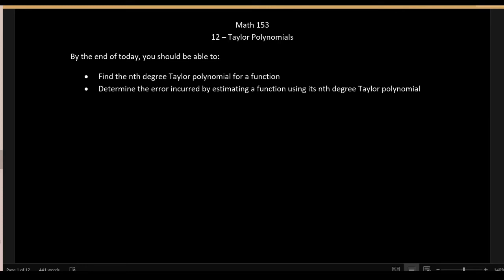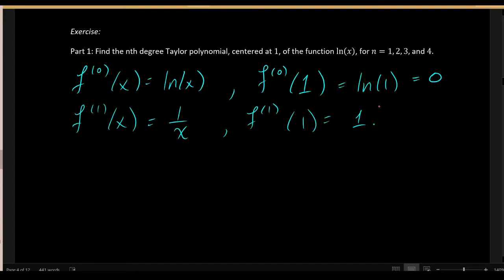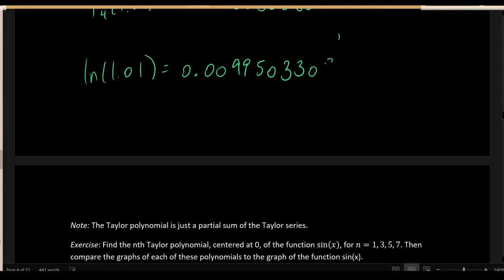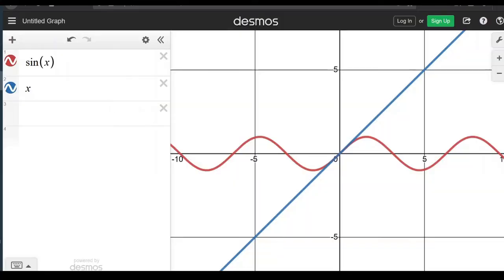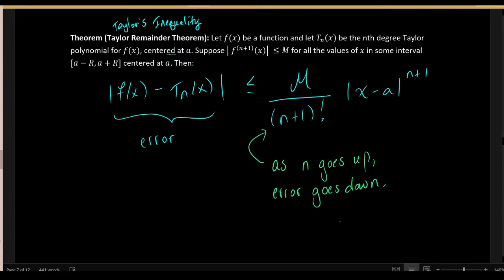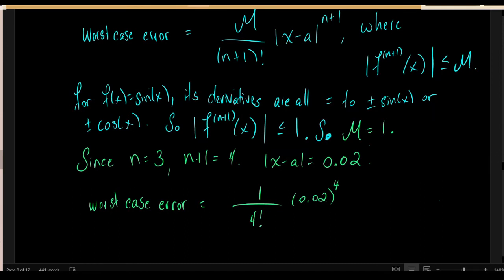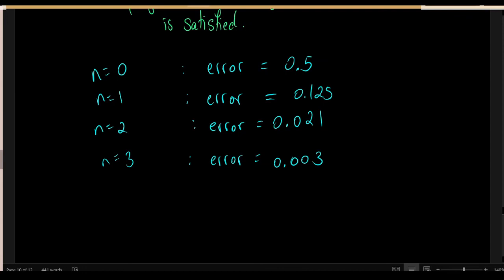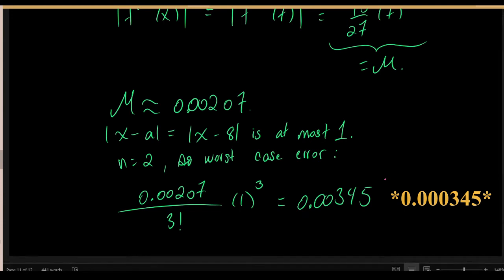Calculus III - 12 - Taylor Polynomials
00:00 Introduction
00:50 Definition - Taylor Polynomial
04:45 Example - Finding Taylor Polynomial Directly
09:55 Example - Using Taylor Polynomials for Estimates
13:07 Example - Finding Taylor Polynomial by Truncating Taylor Series
20:53 Theorem - Taylor's Inequality
27:20 Practice - Using Taylor's Inequality